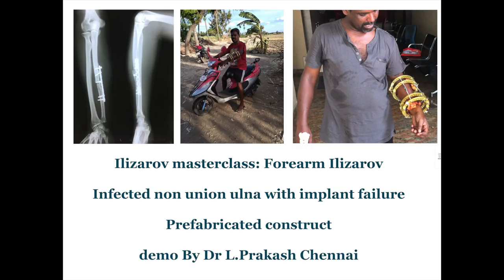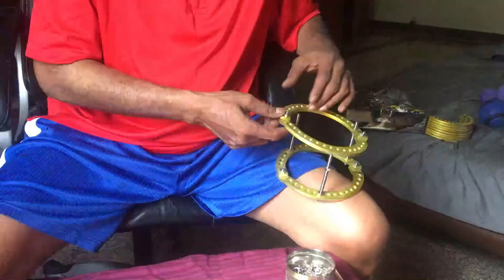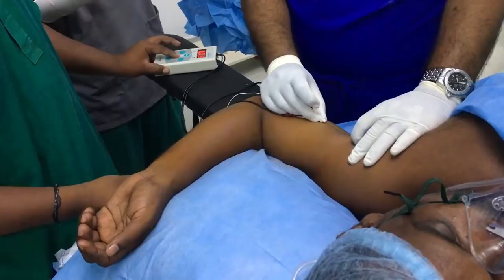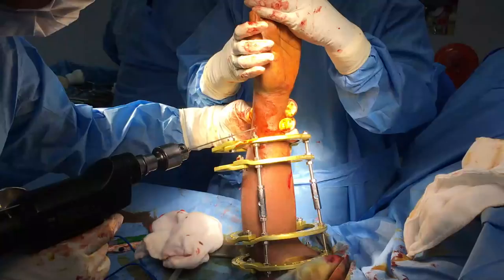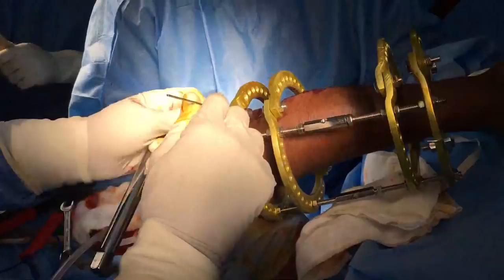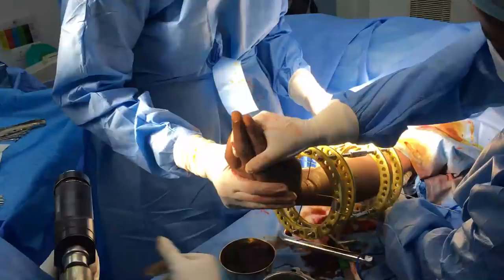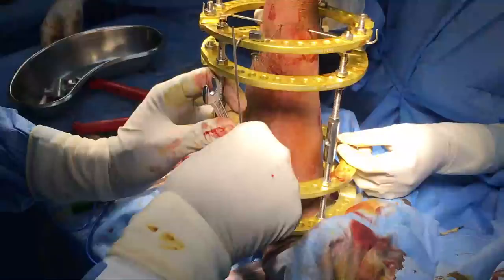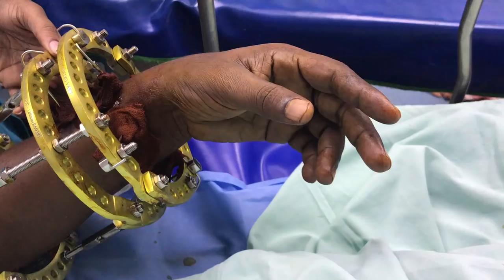Ilizarov in Forearm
ILIZAROV MASTERCLASS

Ilizarov in forearm situations:

This is one situation about which there is not much information available. The original book by the master Ilizarov has just three pictures of a forearm frame with no details. The ASAMI book that followed also has a paucity of pictures or clinical photos on this aspect.
Frenkel and Solmin, the two authors, whose books are so widely followed have excellent drawings of the frames but neither details nor clinical pictures of the procedure, implying that they have no experience in this!
The second edition of my Ilizarov book is being written in full speed, and when I reached the chapter on Forearm, I stumbled, for I had no pictures or video. I decided to put the book on the back burner till I had a case, and three weeks ago I finally did an infected non union with implant failure in a forearm.
The video shows the complete procedure step by step,  and will be a proper teach in video.
The salient features are:
1, Prefabricated construct
2, Axillary block with nerve stimulator
3, Ultralight rings
4, Safe forearm corridors
5, Return to full function, days after frame application.
6, Three weeks followup shown. Final removal is expected at six weeks.
7, Simple easy, atraumatic solution!
And the Funniest thing? I have got a letter from a Russian Surgeon desirous to come to Chennai and learn Ilizarov from me!! Talk about carrying coals to newcastle!! Feeling humbled!!